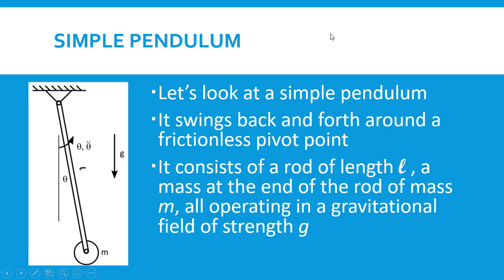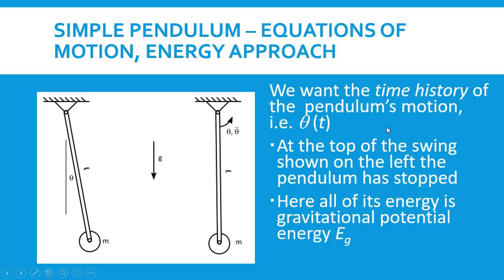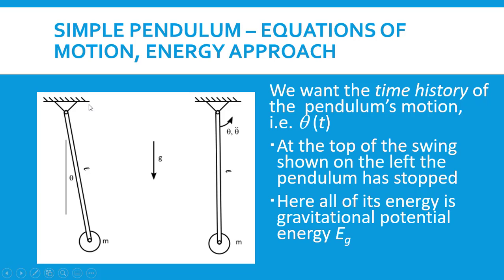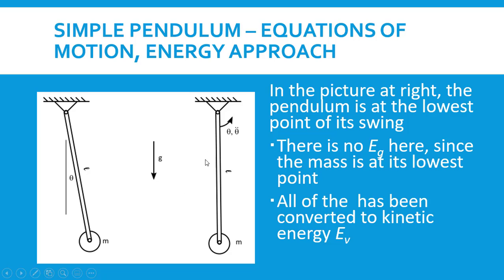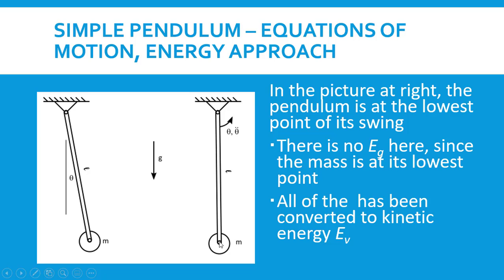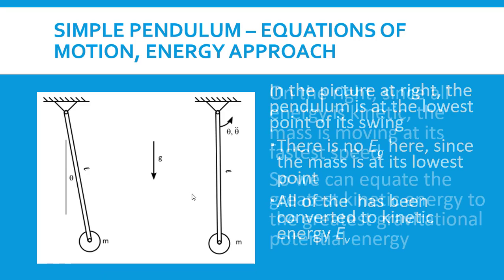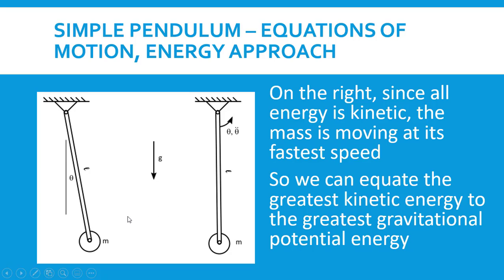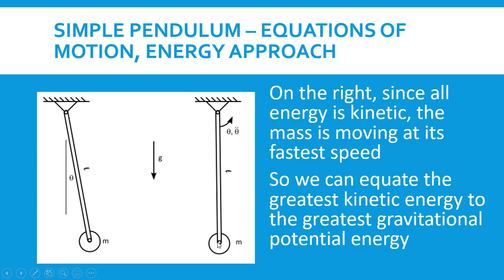Pendulum Oscillation - Part 1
An introduction to mechanical vibrations using a pendulum as a first example.  Lays out the nature of a vibrations problem.  Part 1 of 3.